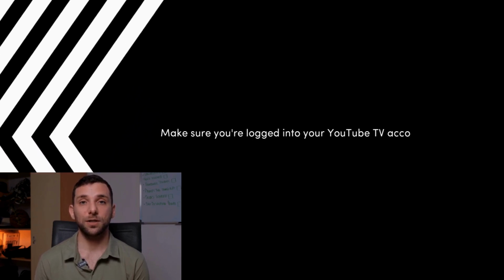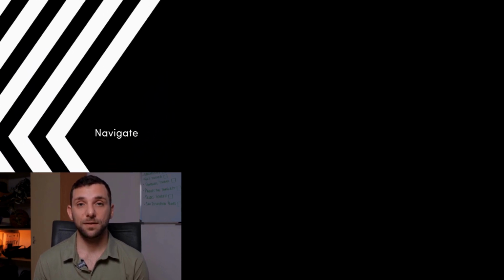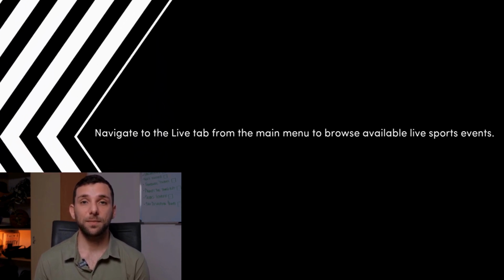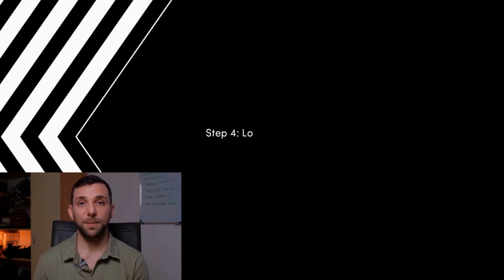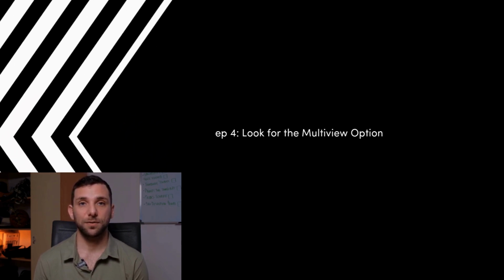How to Watch Multiple Games on YouTube TV | Split-Screen & Multiview Guide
Want to catch all your favorite games at once? 🏈🏀⚽ In this tutorial, learn how to watch multiple games on YouTube TV using its Multiview feature or smart alternatives.

🔑 Steps to Watch Multiple Games on YouTube TV:

1️⃣ Use YouTube TV’s Multiview Feature:

This feature allows you to stream up to 4 live games simultaneously.
Select a Multiview option in the Sports or Live tab.
Highlight the game you want to focus on and switch between audio streams effortlessly.
2️⃣ Stream on Multiple Devices:

Open YouTube TV on different devices (e.g., Smart TV, PC, tablet).
Sign in with the same account on each device to stream different games.
3️⃣ Create a Custom Setup:

Use a multi-monitor setup on a PC or connect additional monitors to your TV.
Open separate browser tabs for each game and arrange them side by side.
✨ Key Benefits of Watching Multiple Games on YouTube TV:
✔ Never miss key moments in multiple games.
✔ Easily toggle between audio streams in Multiview mode.
✔ Watch on various devices with a single subscription.

💡 Pro Tip: If YouTube TV’s Multiview isn’t available, consider streaming alternate feeds using a second device or app.

👉 Watch this guide now to maximize your sports-viewing experience on YouTube TV!

...YouTube TV Multiview, watch multiple games on YouTube TV, YouTube TV split-screen, stream live sports on YouTube TV, YouTube TV sports guide, multiview YouTube TV tutorial, watch NFL and NBA on YouTube TV, sports streaming tips.